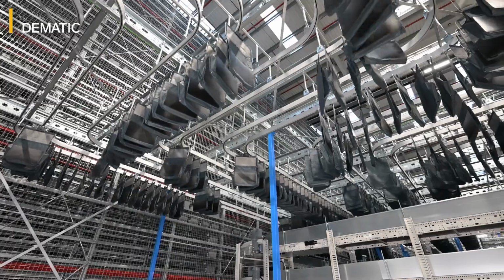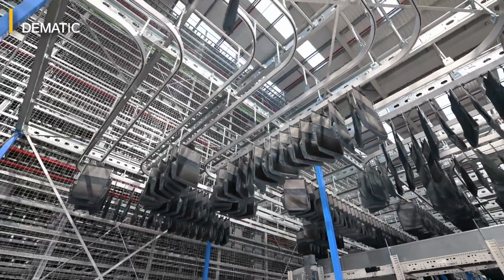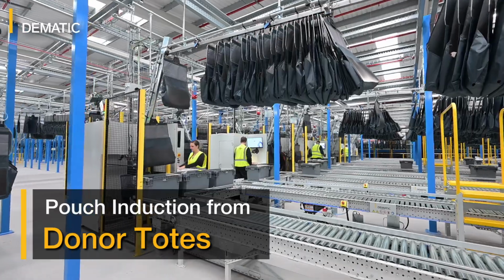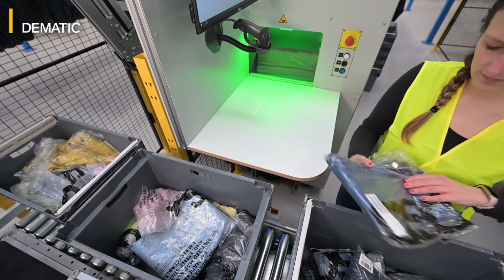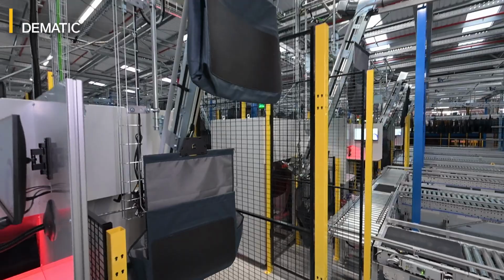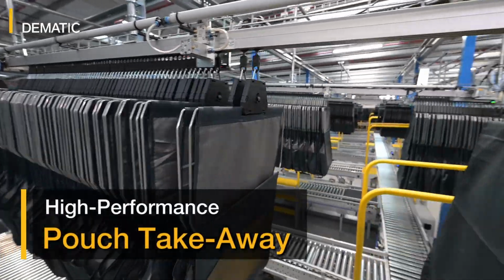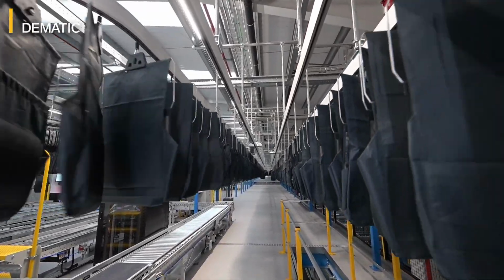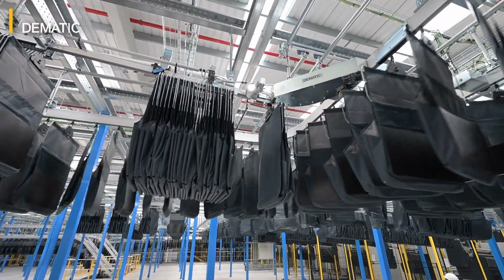The Dematic Pouch Sorter System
Raising the bar on complex order fulfilment
Retailers face a growing list of new and unique challenges for order fulfilment:

- Consumers wanting their orders fast
- Managing the expense of high return rates
- Finding and retaining quality workers
- Creating a competitive advantage with omnichannel fulfilment

Dematic Pouch Sorter is a flexible order fulfilment system featuring pouches suspended from rolling adapters running in a track. Each pouch carries a single item, which can be identified by its RFID tag. Items of various types can be inducted into pouches, including hanging or folded garments, shoeboxes, accessories books, and general merchandise.

An operator inducts items and then the system sorts, sequences, and delivers them to the pack stations for pack-out and shipping.